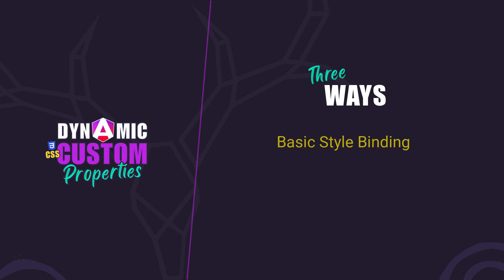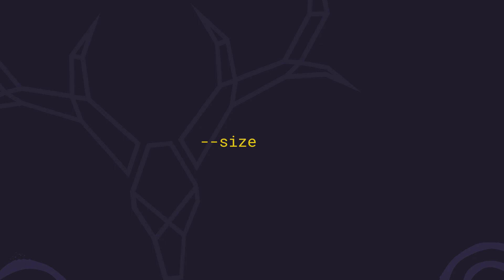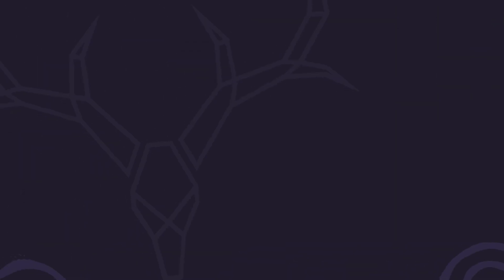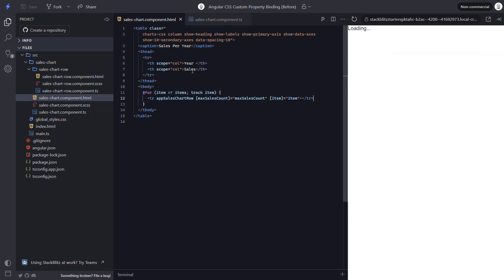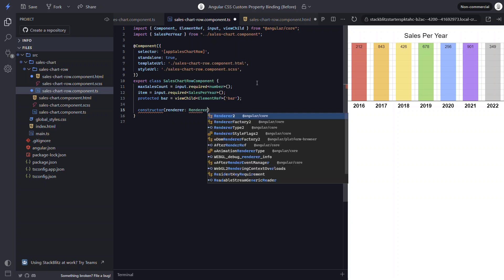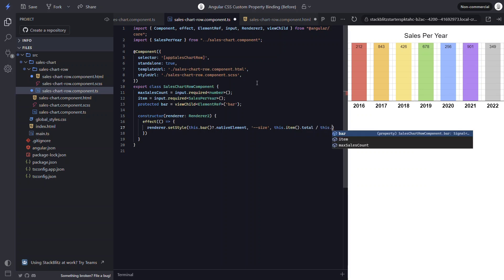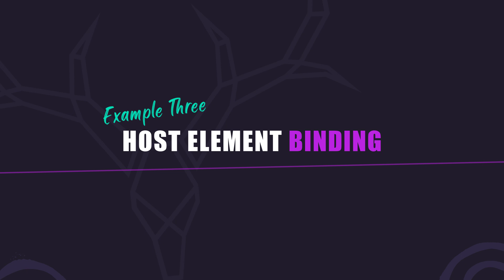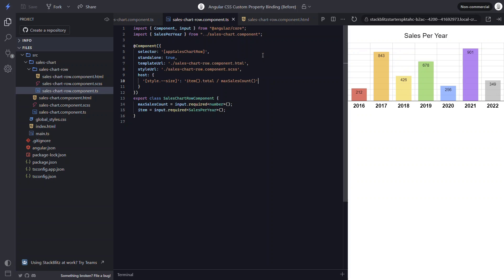3 ways to add dynamic CSS custom properties in Angular components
Sometimes you may need to programmatically set the value for a CSS custom property while building components in Angular. I personally run into situations occasionally where I need to use a custom property that needs to be set with a dynamic value. Like a bar chart for example, where the items in the chart are based off of dynamic data.

Well in this video, we’re going to look at three different ways to set custom properties programmatically. We’ll use basic style binding, then we’ll use the Renederer2 setStyle() method, and after that, we’ll use host element binding.

📖 Chapters:
0:00 – Introduction
0:40 – Using Style Binding in the Component Template
2:49 – Using the Renderer2 setStyle() Method with RendererStyleFlags.DashCase
7:26 – Using Style Binding on the Component Host with Host Element Binding
8:40 – Conclusion